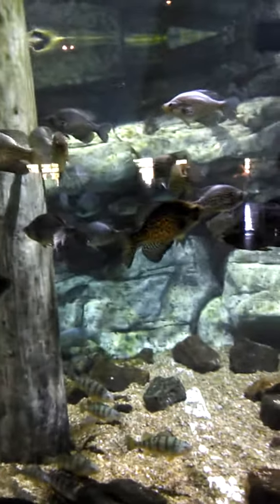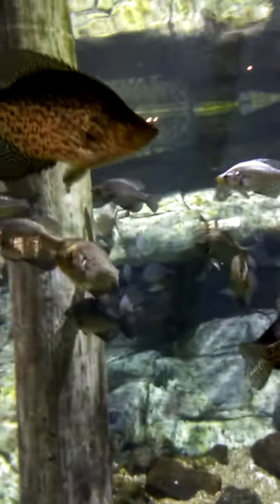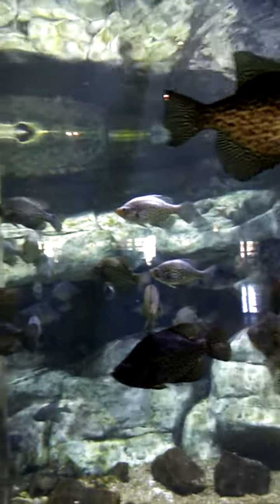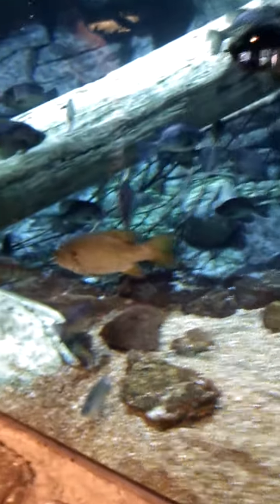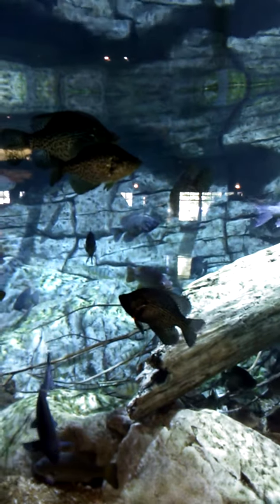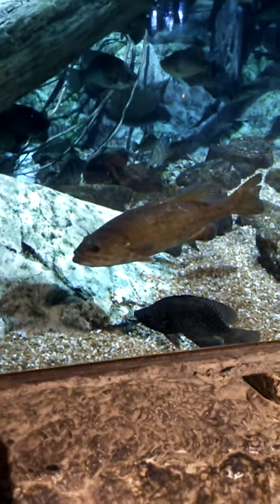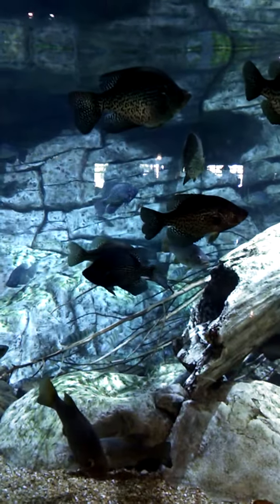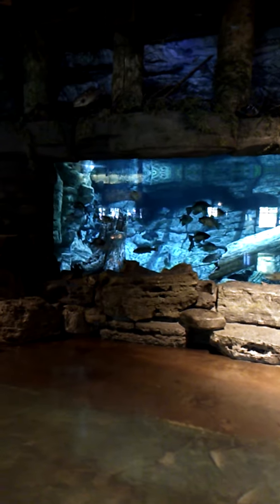Crappies in Aquarium at Bass Pro Shops